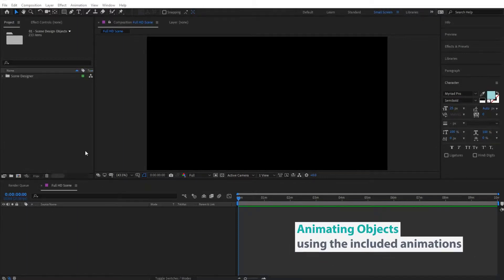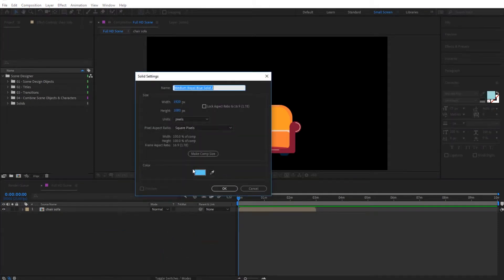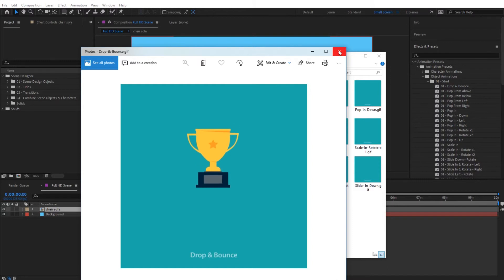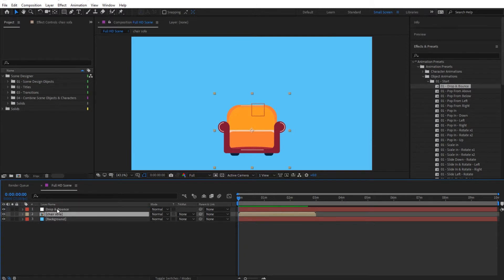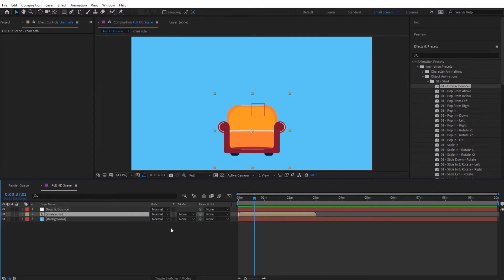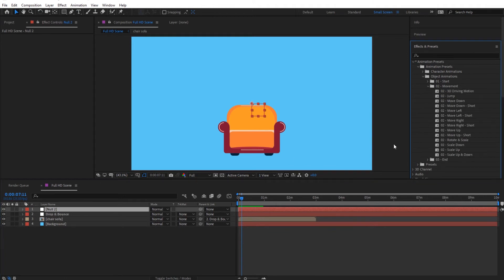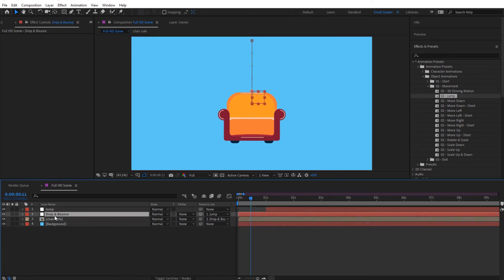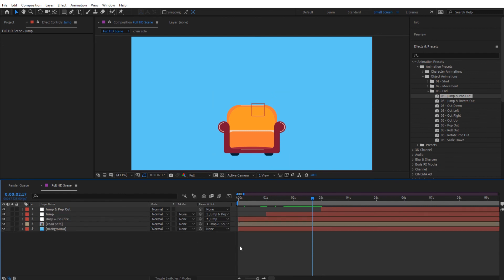18 Animating Objects using the included animations